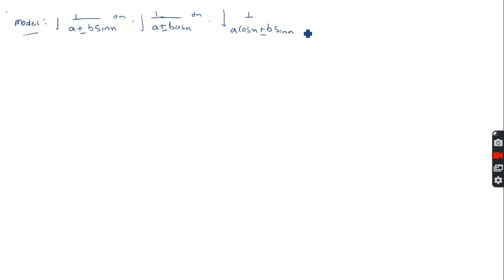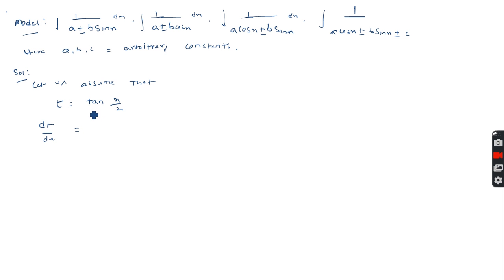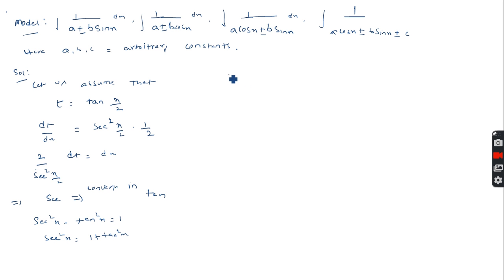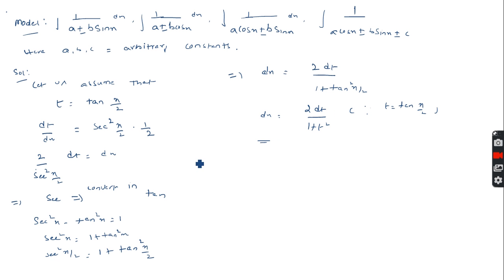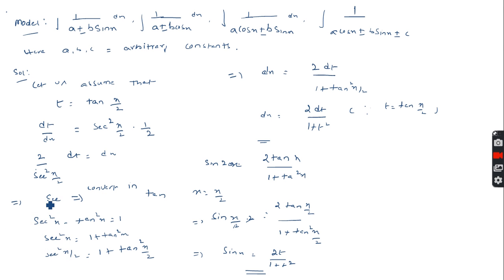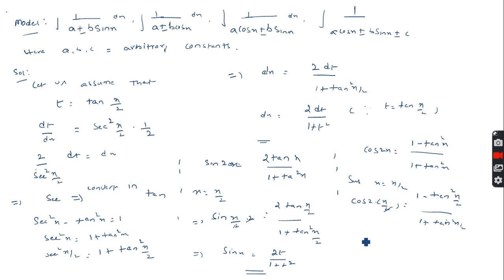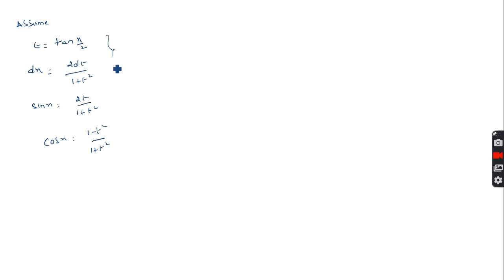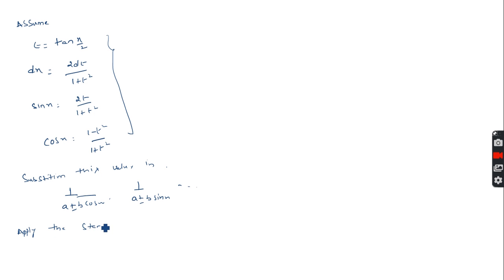1 by acosx+bsinx+c -1